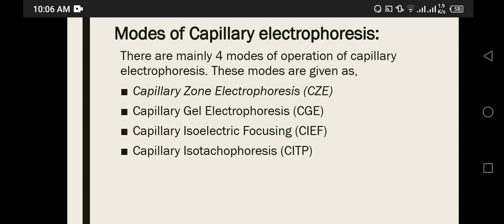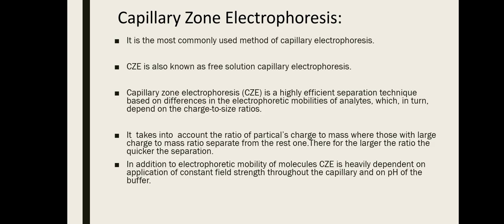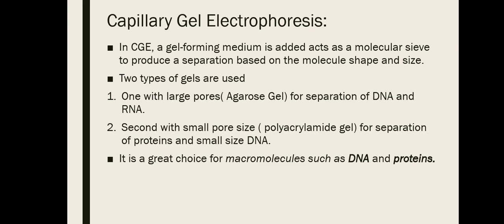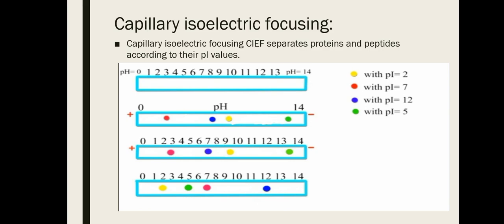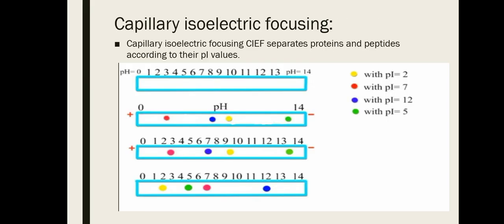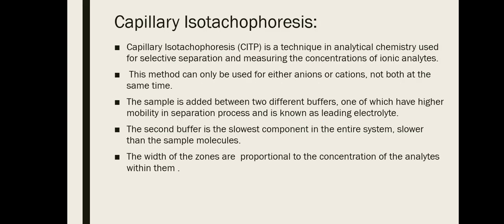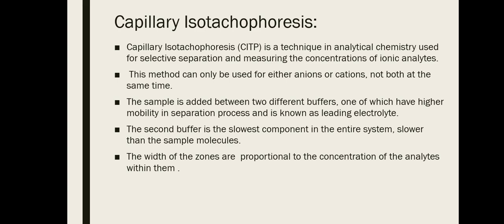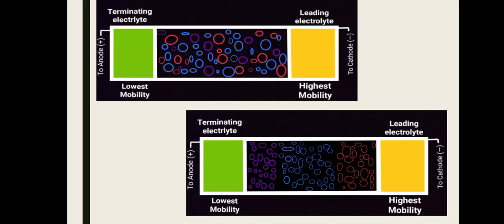modes of capillary electrophoresis|by saniaimtiaz